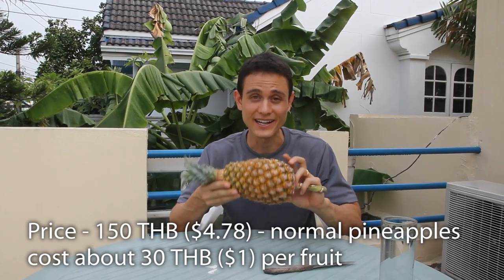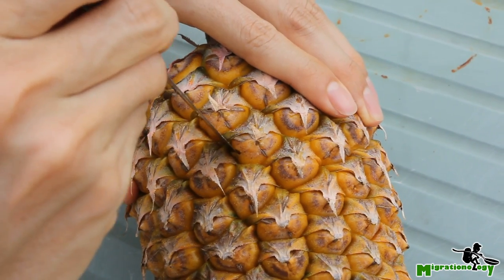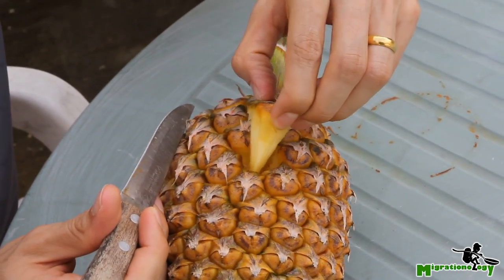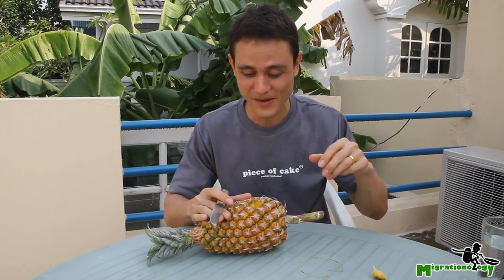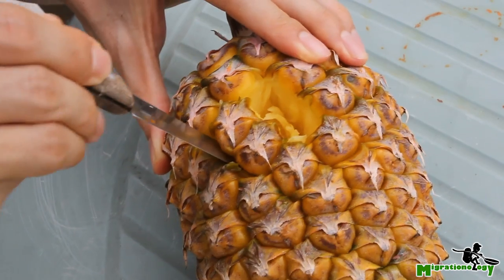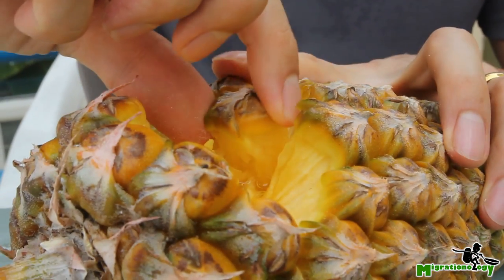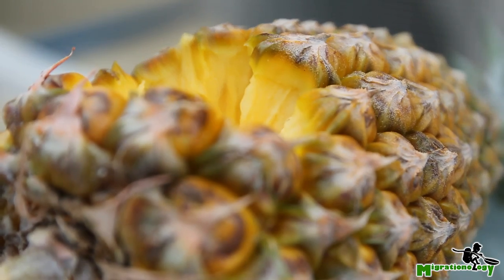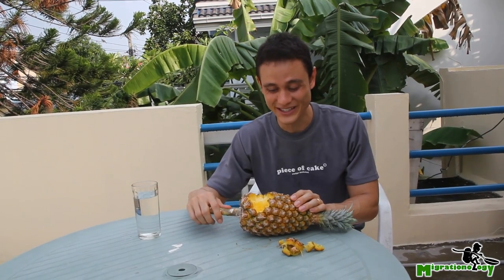Is this the world's most amazing pineapple!? (สับปะรดฉีกตา)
I didn't believe this pineapple until I tried it. It's called a Saparot Cheek Da (สับปะรดฉีกตา), and it's quite an amazing...

Most pineapples in this world, you have to slice off the skin, cut it into pieces (however you want), and from there, you then eat it. But walking through the market one day in Hua Hin, Thailand, we discovered a new scientific hybrid of a pineapple known in Thai as a Saparot Cheek Da (สับปะรดฉีกตา). So, seeing a new and innovative fruit, I decided I needed to try it out for myself and determine if this new discovery was worthwhile at all. The fruit itself looks like a very ordinary pineapple, nothing crazy looking at all.

We brought the pineapple Saparot Cheek Da (สับปะรดฉีกตา) home, and tested. So instead of a regular pineapple where you have to cut it into pieces, this pineapple is already in bite sized pieces. What you have to do is first dig out the first chunk of pineapple. Once the first piece is out, you can then pull all the other pieces out one by one. After hollowing out a few pieces of the Saparot Cheek Da (สับปะรดฉีกตา) pineapple, I was surprised at just how well it worked. I could pull the other bite sized pieces of pineapple out piece by piece. It was pretty cool! Along with being unique, the pineapple itself was also incredibly tasty, juicy and sweet.

So was this the most amazing pineapple I've ever seen? I will say that it was kind of cool, and the pineapple was really good tasting. However, overall, it's quite useful. After all, it doesn't take too much effort to cut up a pineapple yourself!